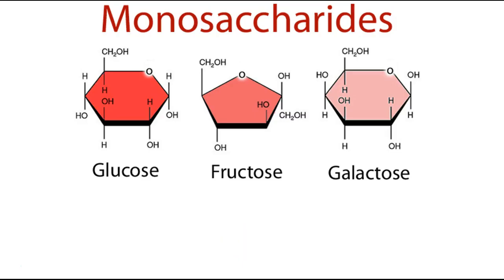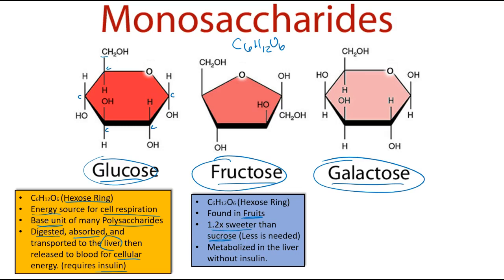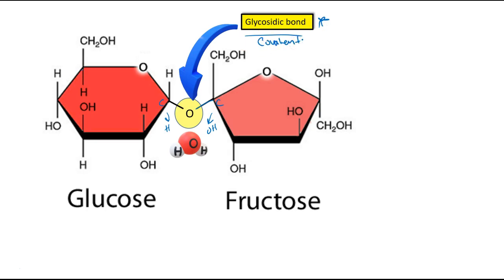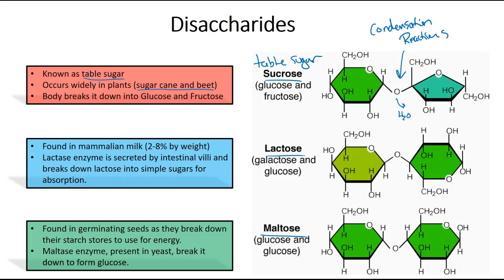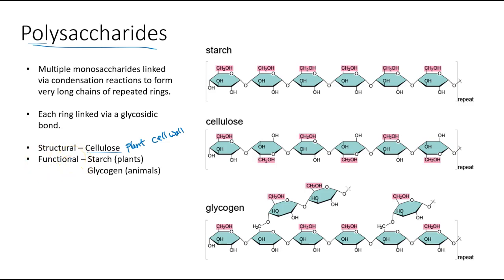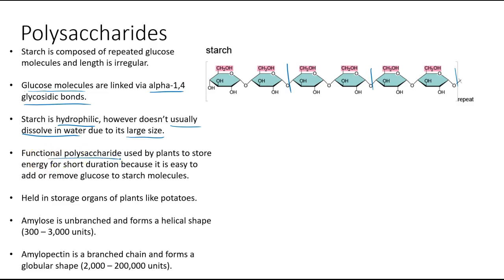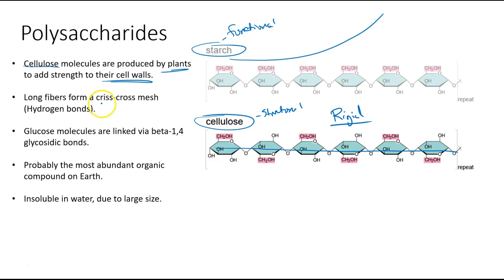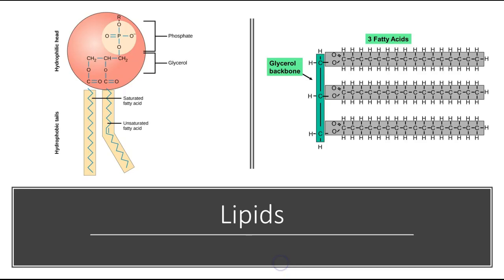Carbohydrates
2.3 Carbohydrates and Lipids

Understandings/Objectives:

1. Monosaccharide monomers are linked together by condensation reactions to form disaccharides and polysaccharide polymers.

Applications/Skills:

1. Structure and function of cellulose and starch in plants and glycogen in humans.